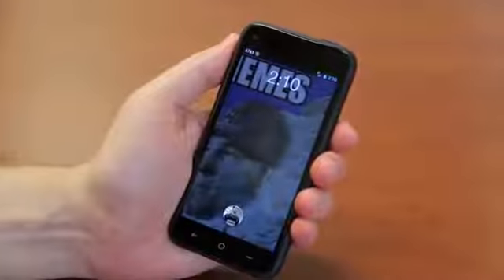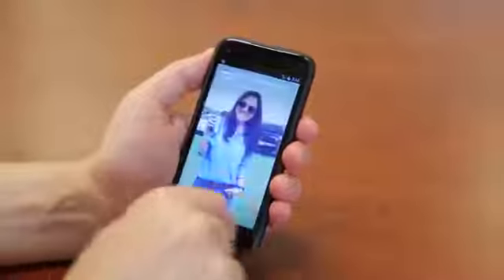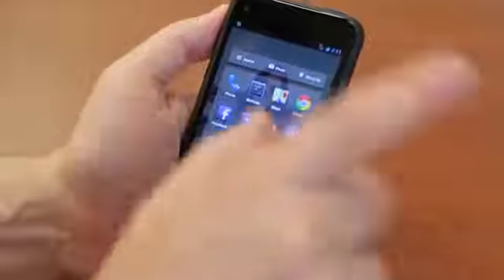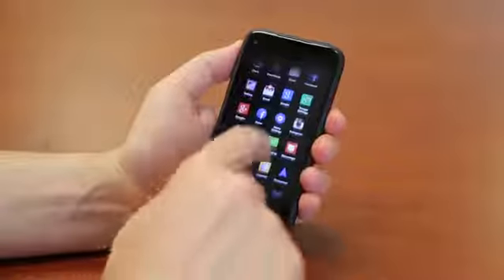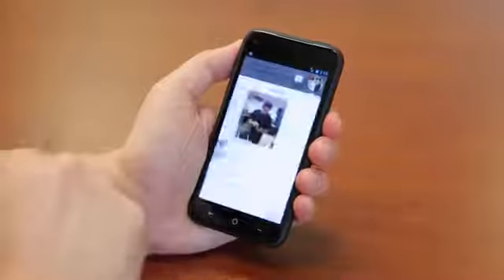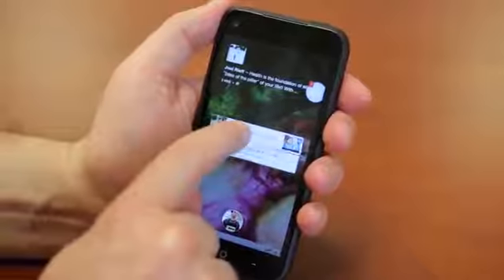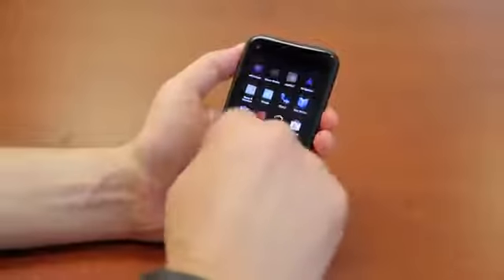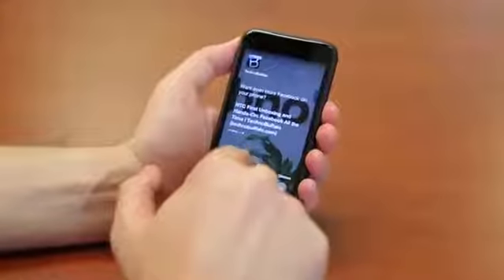Facebook Home Tour